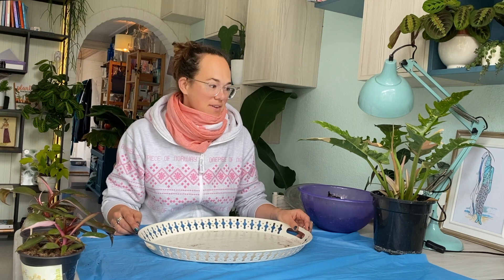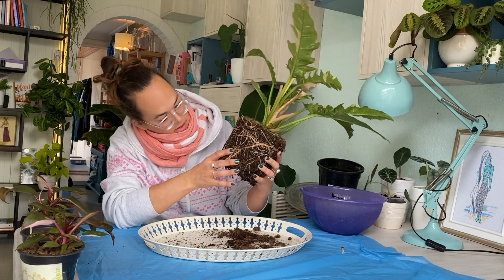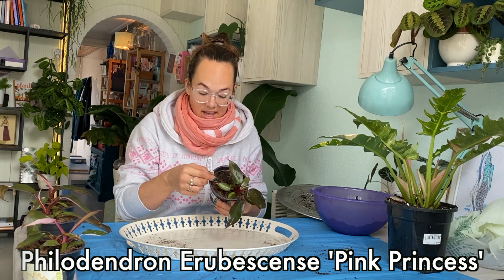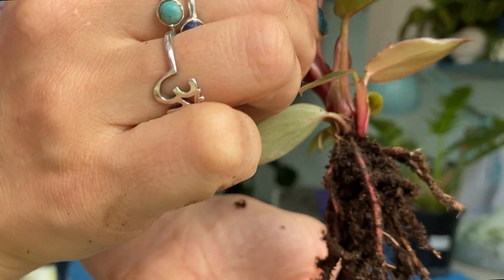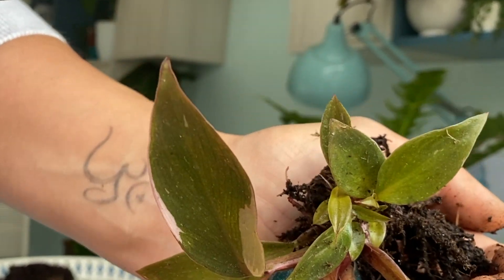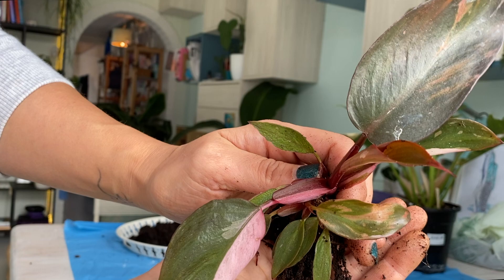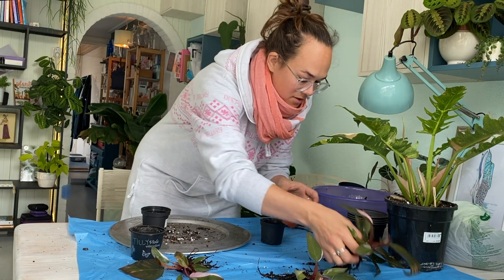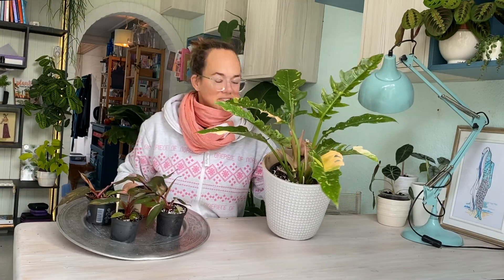Repot with me | Pink princess heaven plus Ring of Fire | Plant with Roos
Watch me repot my 4 new Pink Princesses plus my Ring of Fire. Quick warning, I am sick and sound like a nasal snotball in this.

✿ Which plant do you like the best? What are your wishlist plants?